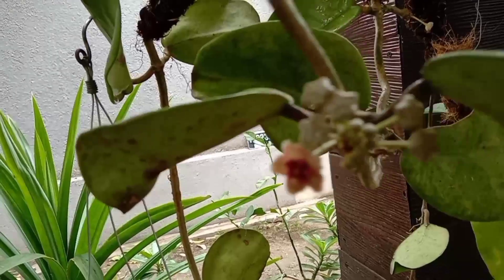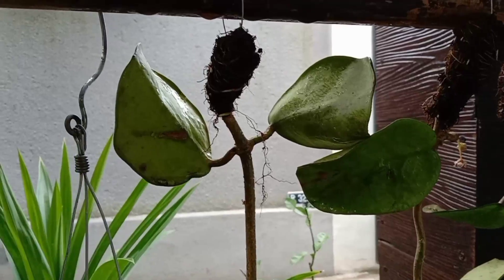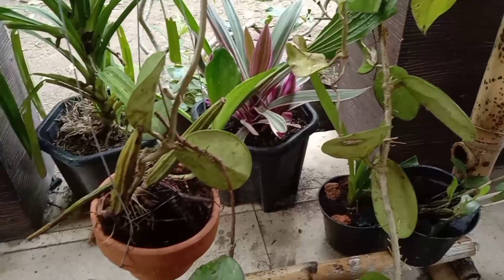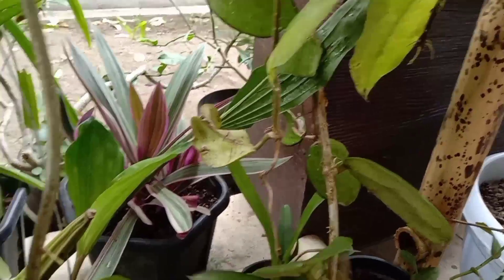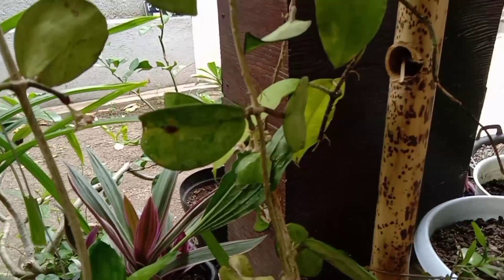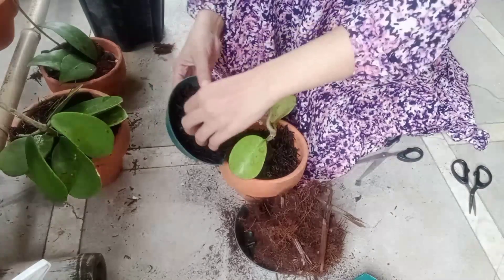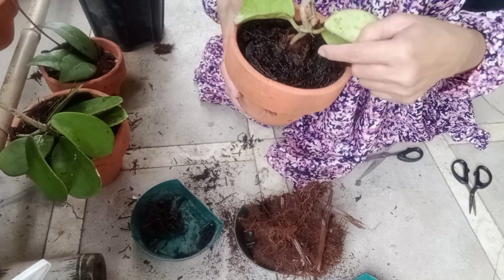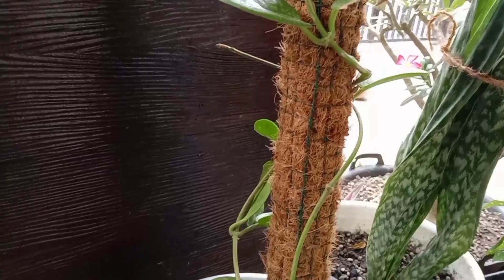HOYA || CARA PROPAGASI HOYA